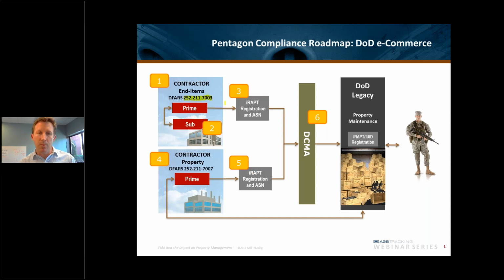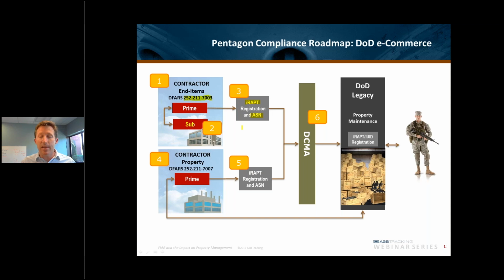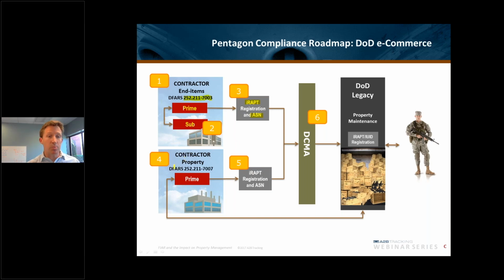DoD WAWF eCommerce Compliance Workflow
A2B Tracking shares this segment taken from a live Audit Readiness webinar with Peter Collins, A2B Tracking’s Founder and CEO. In this video Peter walks us through a compliance roadmap or workflow diagram to illustrate how the DoD WAWF e-Business suite operates and what that means as far as contract obligations for Defense contractors.